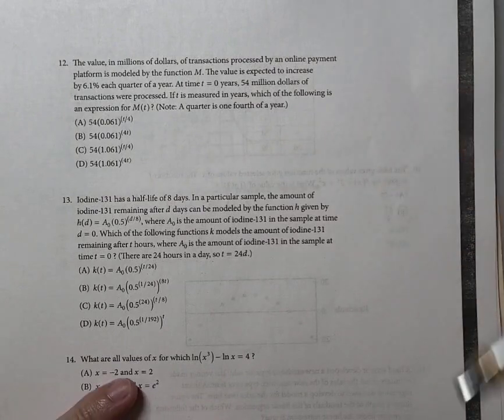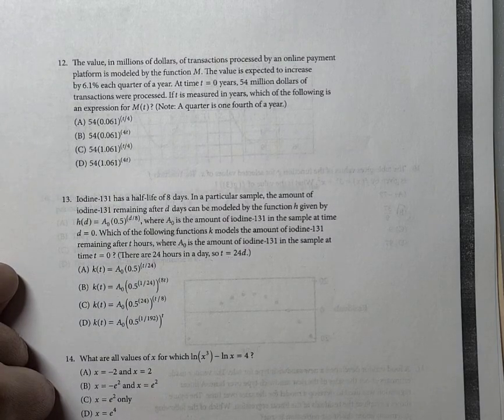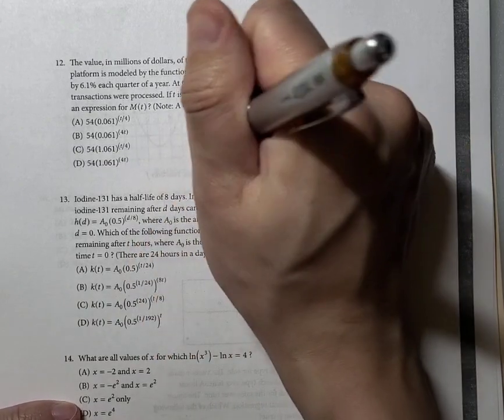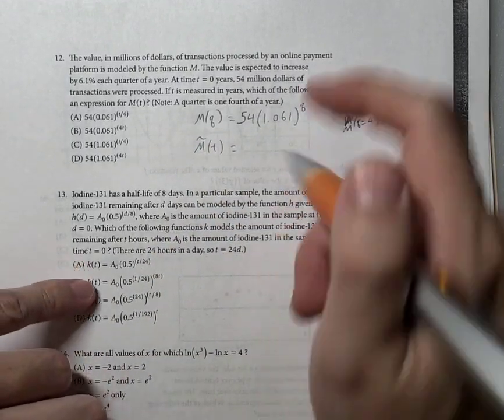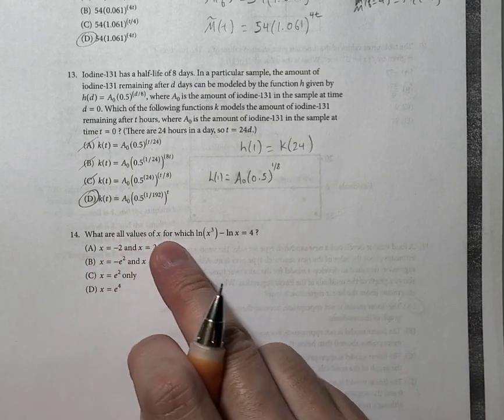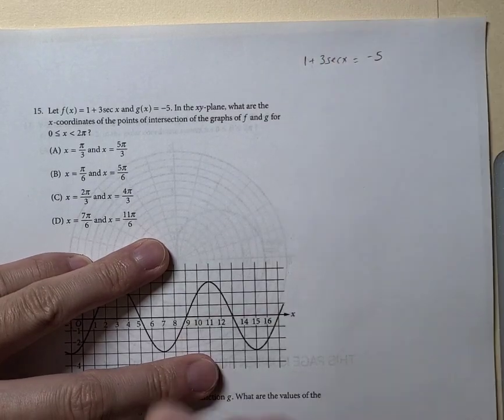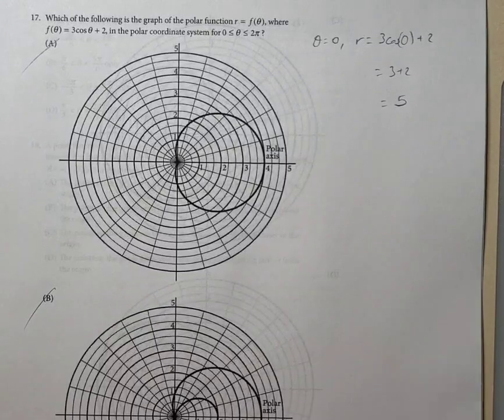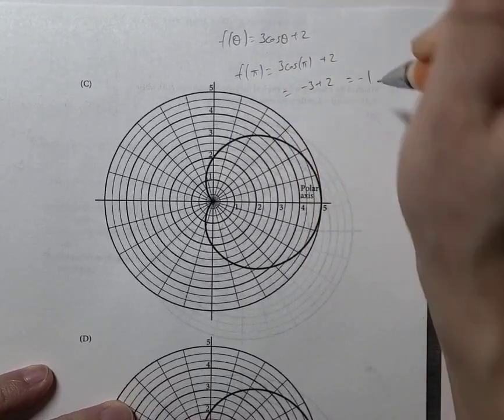[AP Precalculus] Sample Multiple Choice Problems 10-19